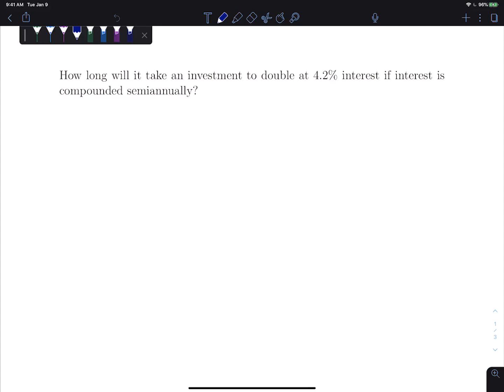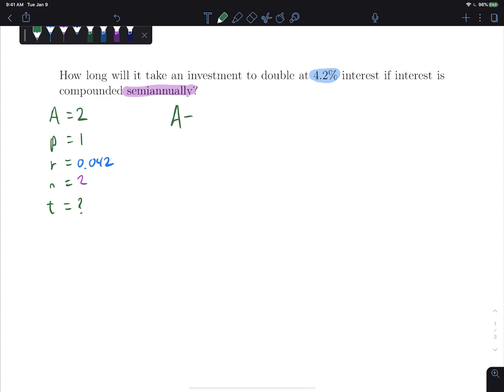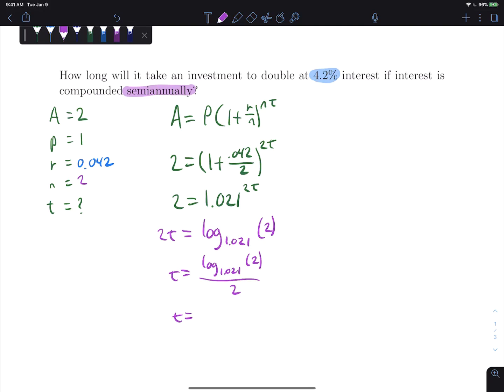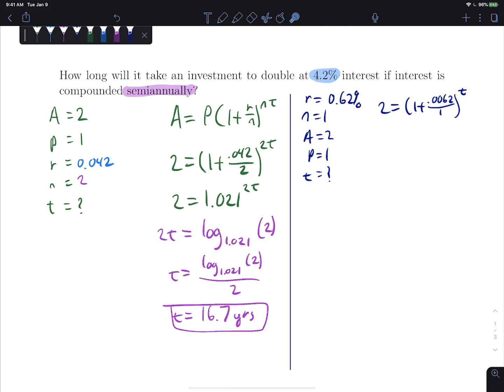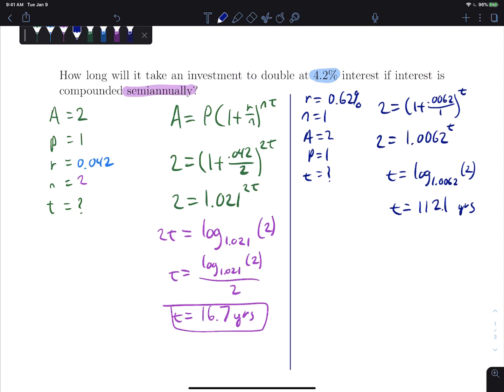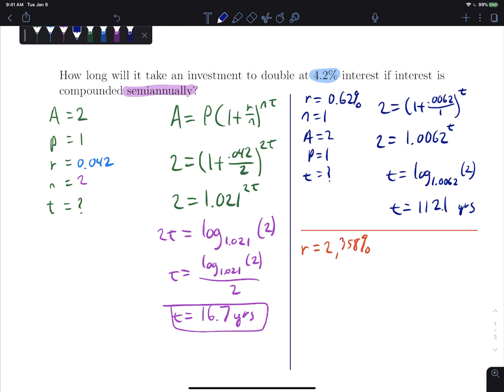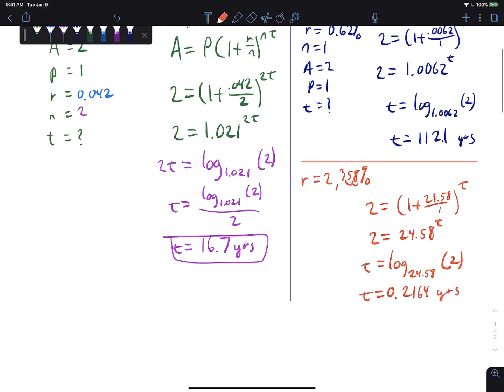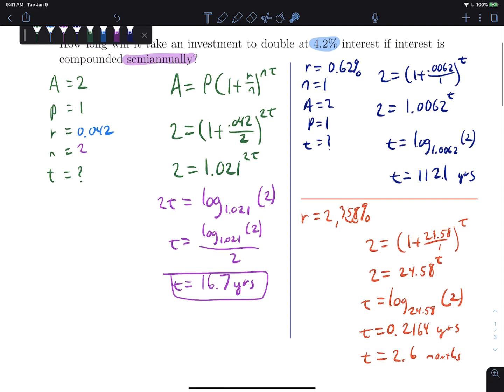1314 Un5 S4 Ex23 Doubling Time